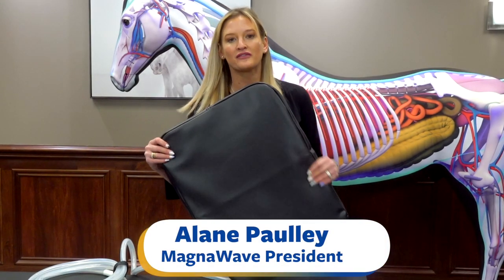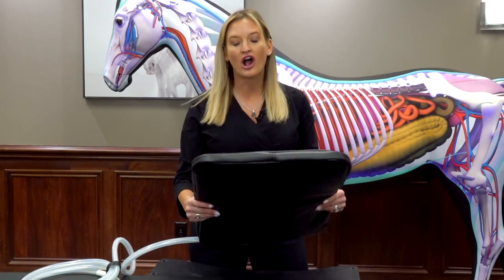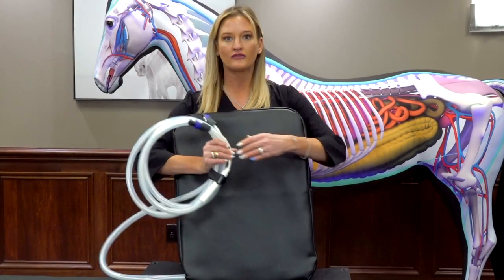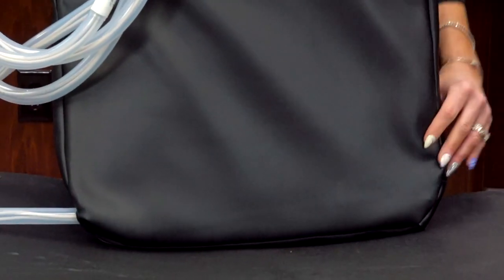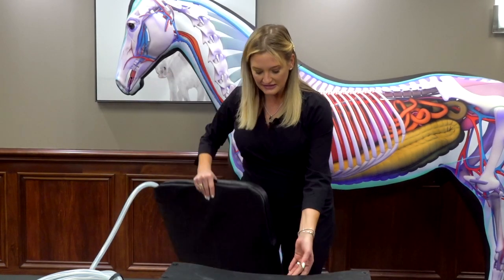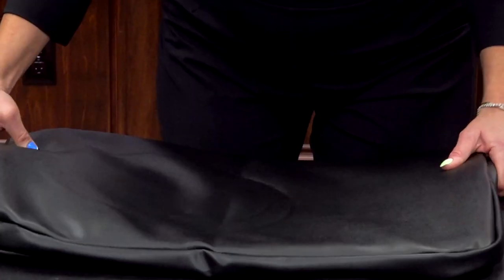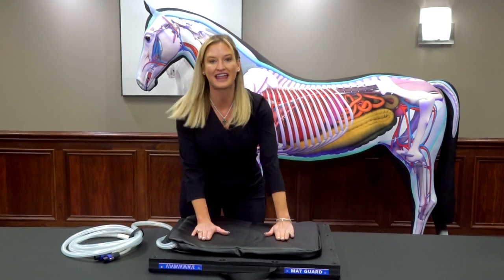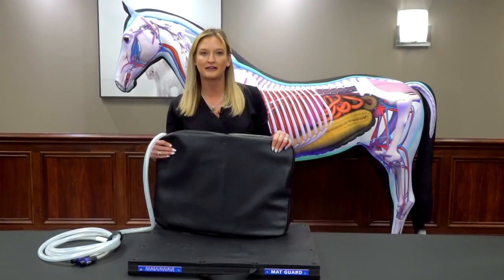MagEnergy Mat Overview | MagnaWave